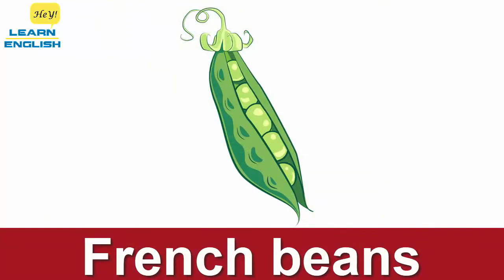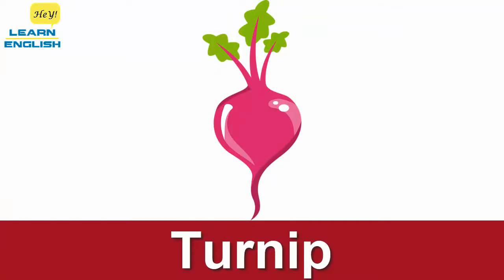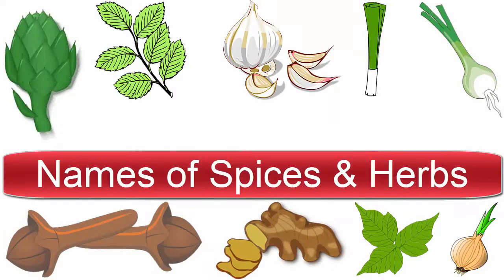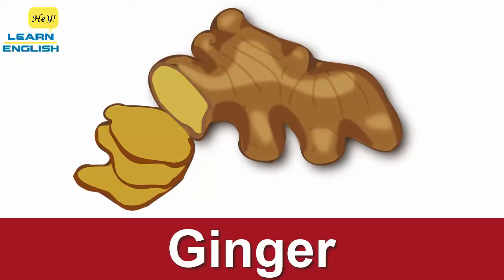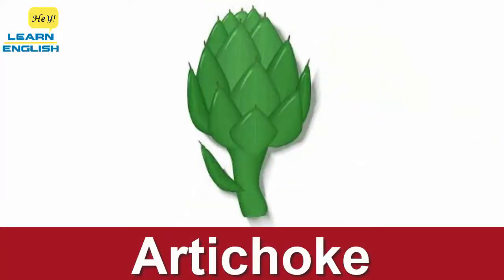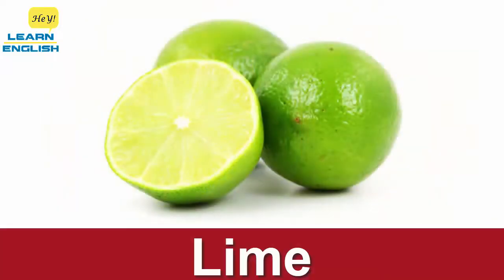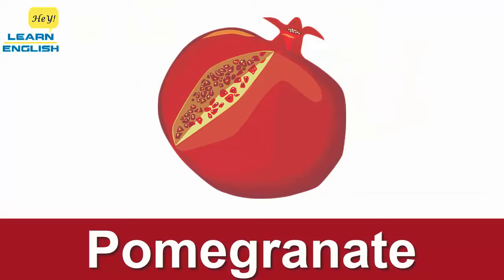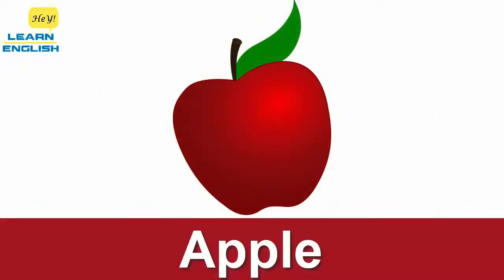Fruits and Vegetables Vocabulary in English - Learn English